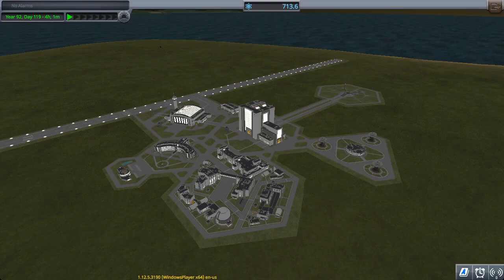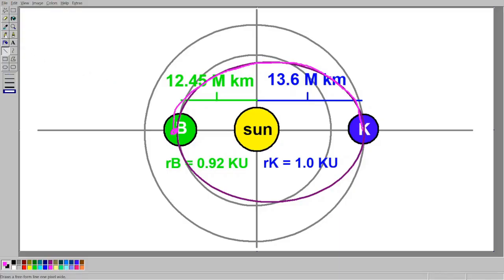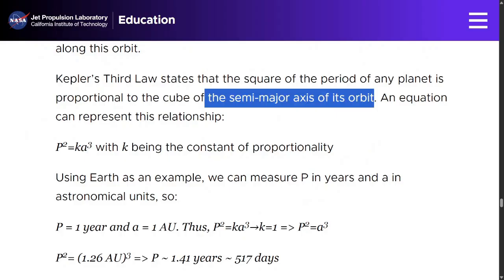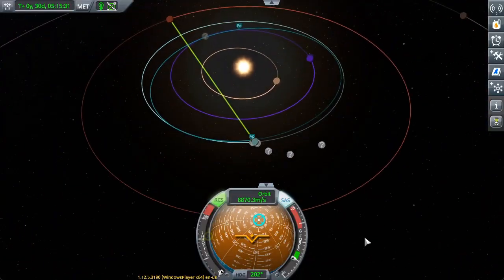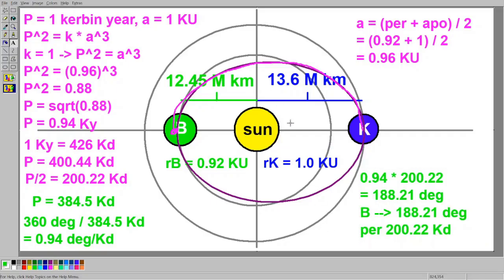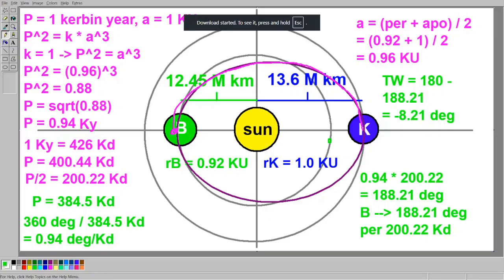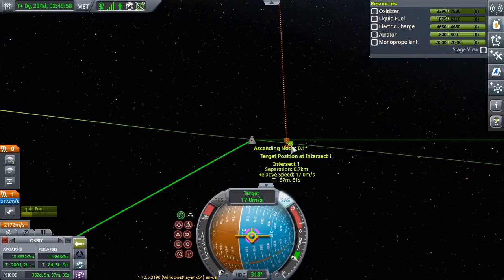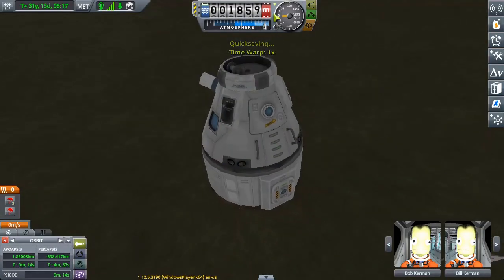using interplanetary math to rescue bill kerman in kerbal space program...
Sorry everyone for the delay. I had some tech issues when exporting the video but I figured out a workaround! :)

Oh, and this video was probably good for everyone watching since we're all going back to school (assuming you're in school)!

KSP S1E14

gaming, lets play, Kerbal Space Program, rescue Bill Kerman rescue, interplanetary math